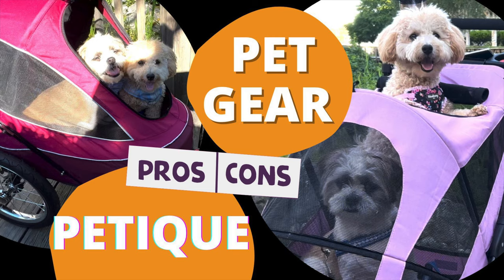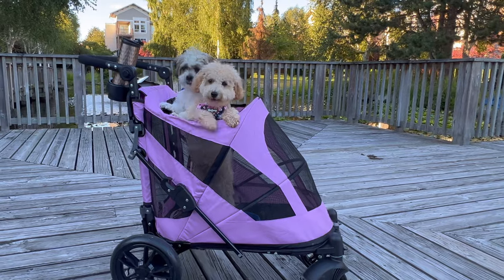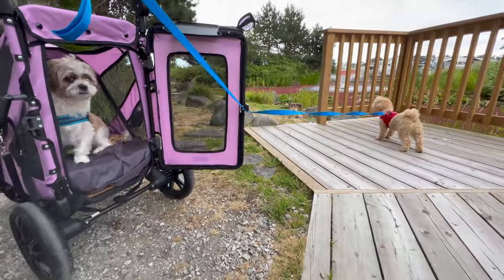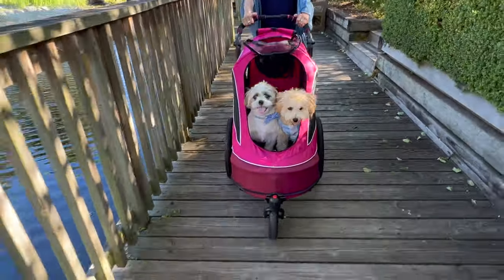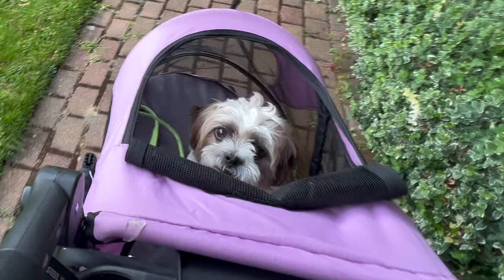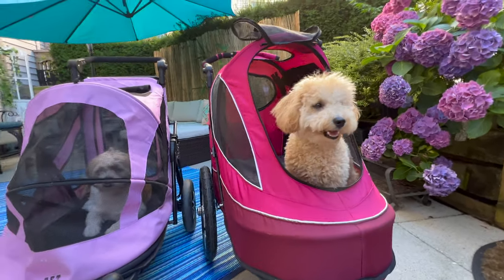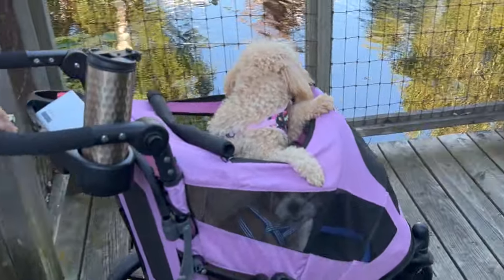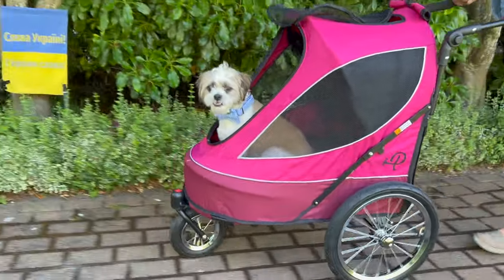Petique (bad brakes) VS Pet Gear (bad window) All Terrain Jogger. Best Dog Stroller Pros/Cons Review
This is Yoshi & Kiku's review of two pet strollers - the Pet Gear "Expedition" No Zip (NZ) all terrain jogger with gel-filled tiresnd the Petique All Terrain jogger dog stroller with air-filled tires. Pet Gear's Expedition is large, spacious and designed so either two can sit comfortably or injured pets can turn around. It wins only as Petique's brakes don't work - a critical, life risking safety issue on street or ravine.   Some incredible engineer designed an amazing stroller but someone cheaped out on the brakes and unfortunately that is the loose brick that topples the whole building :( Tragic. The Company seems to be run by a bunch of children, probably nepotism. So proceed with Caution there.

The  differences between the strollers are a matter of preference - air tires vs. solid, three wheels or four, zip-free or zipper, etc. I loved that both these strollers were low enough to the ground for my dog to use it as a kind of mobile dog home. I like giving him the freedom to be able to bounce in and out of it by himself without my having to lift and carry him there. He is heavy! And I never want him to feel trapped. The Pet Gear has a lot of small cons, while the Petique has a lot of Pros - but one big Con that overshadows all the pros - the fact that the Petique brakes do not work at all.

I was planning to sell the stroller I don't use, but now don't think I can sell the Petique because it is a health and safety issue, what if another dog's owner thought it was braked because it temporarily held, and then it randomly snapped undone and it rolled into traffic? Or down a hill with the dog in it? Or off a ravine?  As an all-terrain hikers might take this to areas with sharp drops.  It is possible I got a lemon and the brakes on other All Terrain strollers work.

I loved the spacious front window, the sleek style & design, and the light, fabric back and front entrance. In this video, I compare and contrast the two based on my dog's experience with both joggers. We try it on garden cobblestone, boardwalk planks, and a rough trail. I was excited about the Petique jogger but was in tears when I realized that such a perfect dog all-terrain carriage in all other respects had flimsy brakes that did not work. For someone else, this could be a non-issue, but Yoshi uses his carriage as a kind of outdoor sanctuary as he has overcome extreme issues with fear of the outdoor world after spending the first 8 months of his life in an indoor, very confined and fearful place.

Yoshi grew to love the outdoor world through the Pet Gear NZ double stroller, but the very features that made it safe - the fact that it is so safe and enclosed like a cocoon - is why I wish to replace it to allow him to be more part of the walks we are on. I wanted one that allowed Yoshi to see and experience the walks outside our place without looking through heavy mesh. Unfortunately I picked the Petique which came with defective brakes - my brakes are defective - other brakes are not defective. However the brake mechanism on this stroller is extremely flimsy.

The Official Specs for Both:

On Amazon: Pet Gear NO-Zip Stroller, Push Button Zipperless Dual Entry, for Single or Multiple Dogs/Cats, Pet Can Easily Walk in/Out, No Need to Lift Pet '
* 2 Easy Locking Doors
* Panoramic View
* Sun Roof Window
* Solid Rubber Tires for All Terrain
* 600 Denier water-resistant material; top and front mesh windows for ventilation
* Interior dimensions 30"L x 13"W x 22"H; for pets up to 75 pounds
* Adjustable handle with cup holder and storage compartment
* Two entry ways, one in the front and one in the back
* All three wheels pop out and the jogger folds flat for easy storage
* Shock absorption

Petique All Terrain Pet Jogger:
* Tested to meet the same safety standards as baby strollers!
* No harmful chemicals
* Reflectors all around pet stroller so people can you see you at night
* Adjustable handle to make it comfortable for humans of all sizes to push the jogger
* Three adjustable leashes for safety
* One-step dual wheel brake
* Two large pockets for cell phone, water, snacks, etc.
* Removable fabric for easy cleaning so your pet jogger can look good as new
* Supports pets up to 60 LB
* Patented pee pad insert for messes and easy cleanups
* Equipped with large bike tires with shock absorption and traction
* Shock absorption technology

Pet Gear VS Petique Jogger Pet Stroller - Pros & Cons Review & Demo of All Terrain Dog Carriage